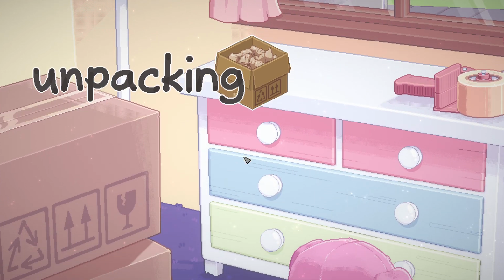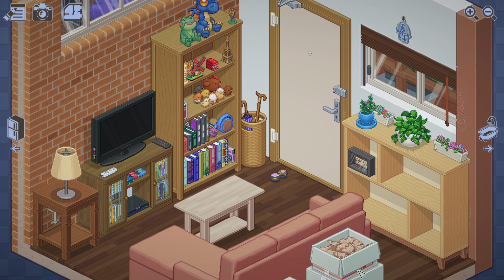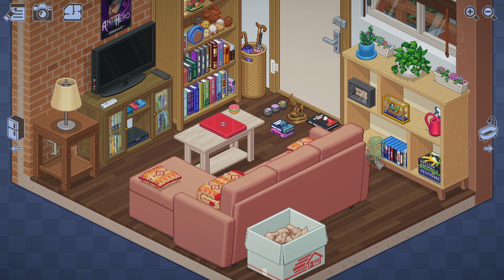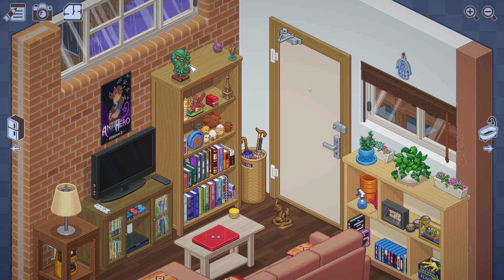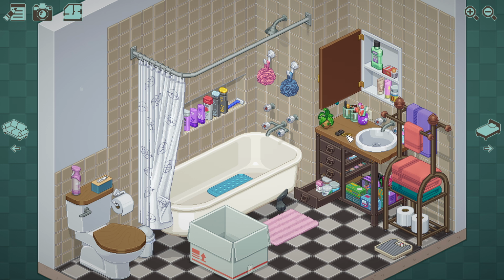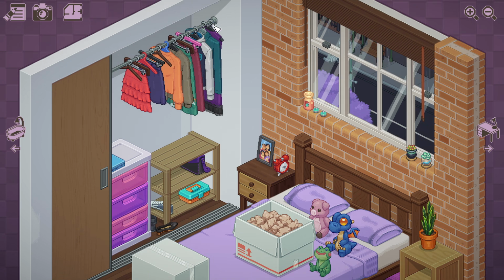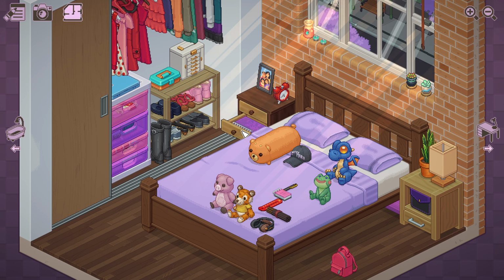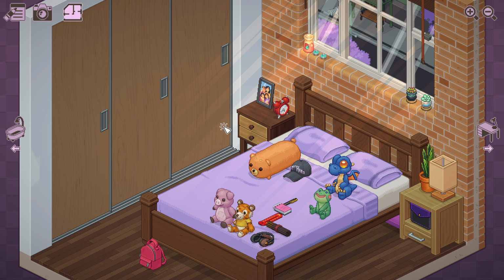Unpacking: part 7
The items we choose to live with and carry with us can tell an enormous amount about us. In Unpacking, we learn the life story of a woman through what she chooses to bring with her as she moves living locations: as a child, getting her first private bedroom, a dorm in college, her first apartment, moving in with a partner, her first house.

This zen-like, cozy puzzle game is developed by the tiny Brisbane, Australia studio Witch Beam.